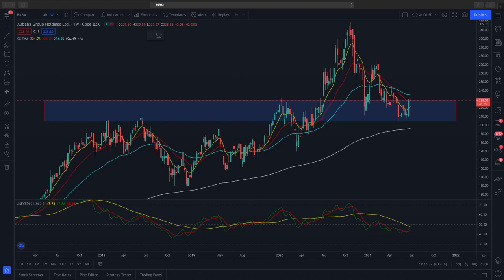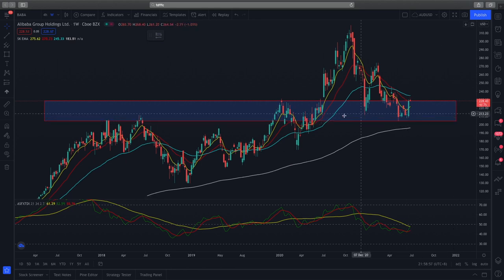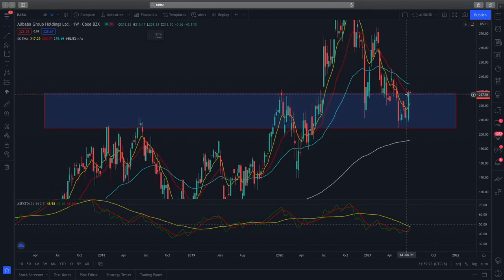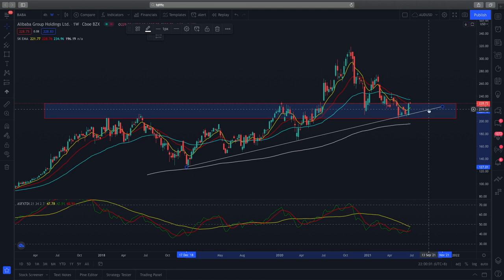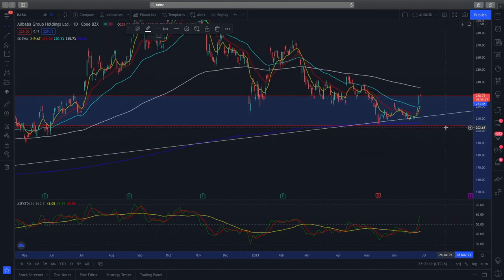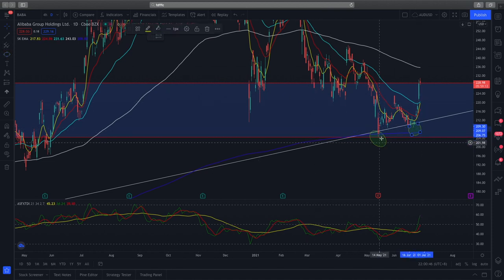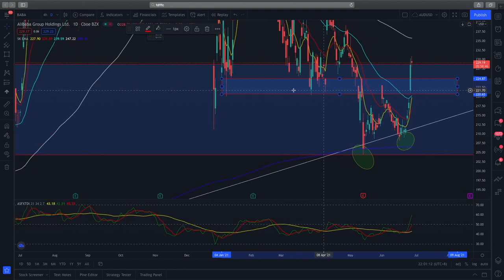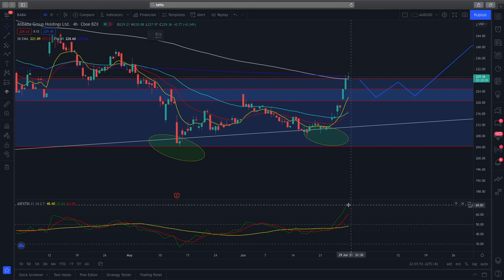Alibaba (BABA) Stock - Breaking Out Trade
With strong reversal and bullish price action from the Alibaba chart, we will use technical analysis to identify the break out trade pattern and see what are the opportunities we can capitalize on.